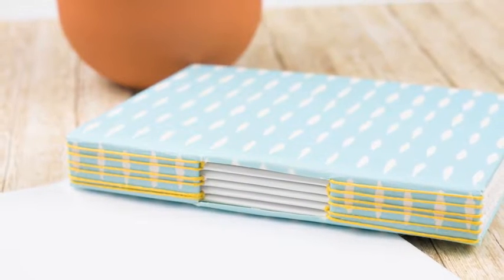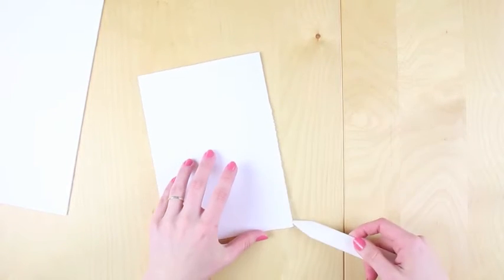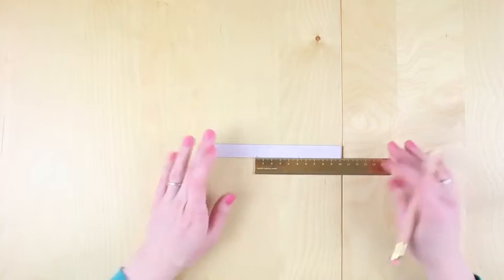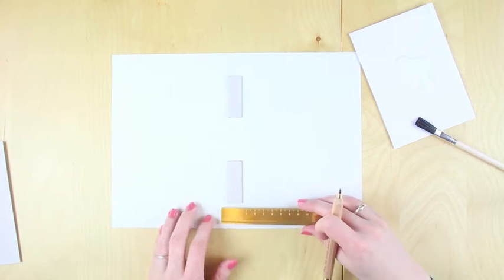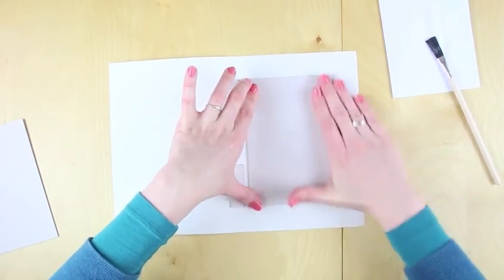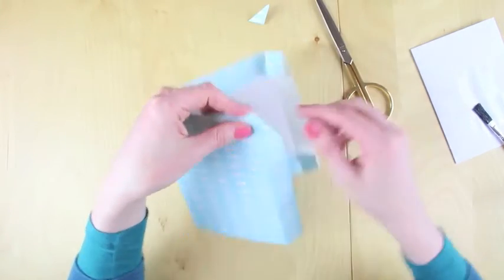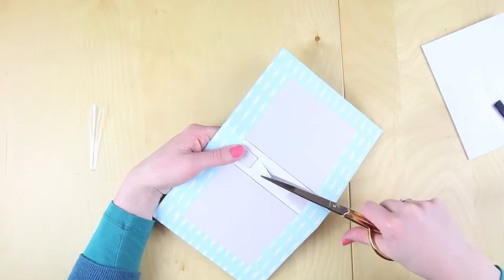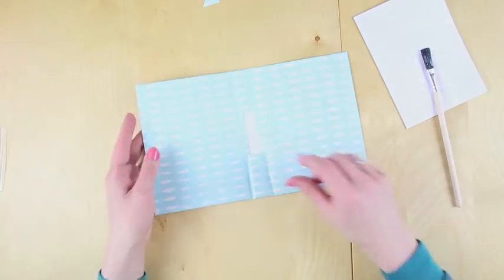Bookbinding Tutorial | Craftiosity | Craft Kit Subscription Box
→ Click here to take a look at our website!

Love crafting? Learn how to make your own DIY book with exposed / buttonhole spine with simple materials and a few key tools.

In this tutorial we show you how to make a lovely ‘Exposed Stitch Bookbinding’ notebook with patterned papers, colourful twine and partially exposed inside pages - easy crafting from your kitchen table!

Our craft kit includes all the tools and materials for this project. Didn't buy our kit? You'll need the following;

- Cartridge paper
- Decorative paper
- Card
- Awl / Bodkin
- Cork mat
- Glue brush
- PVA glue
- Linen thread
- Book binding needle
- Paper folder

Here are the times for the different sections of the tutorial:
00:21-00:52 → Materials & safety tips
00:52-02:12 → Folding and cutting the paper
02:12-02:37 → Grouping the paper
02:37-03:54 → Cutting the card for the cover
03:54-07:29 → Glueing the card to the cover
07:29-09:55 → Creating the exposed spine & completing the cover
09:55-17:46 → Sewing the pages together
17:46-17:53 → Completed book

to have more inspiration flying into your inbox!